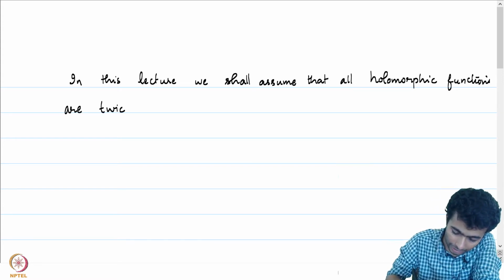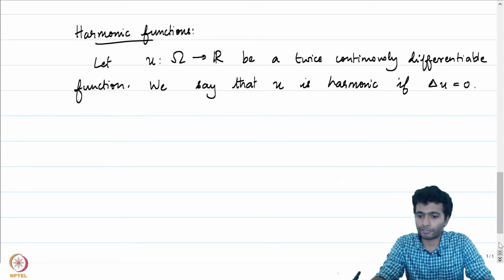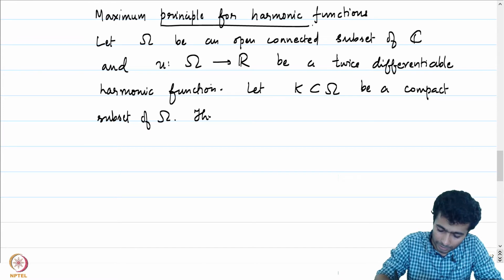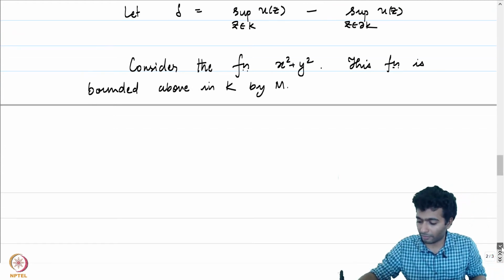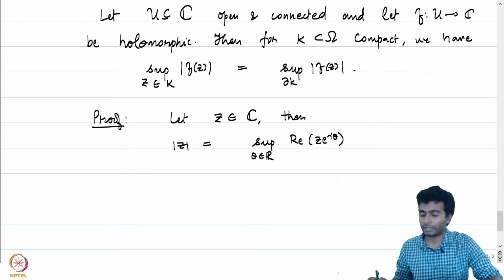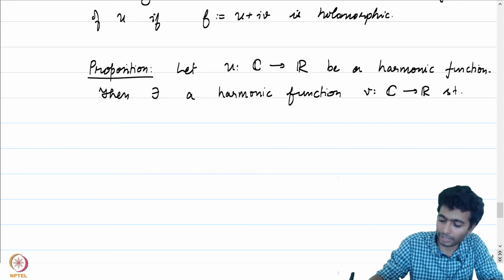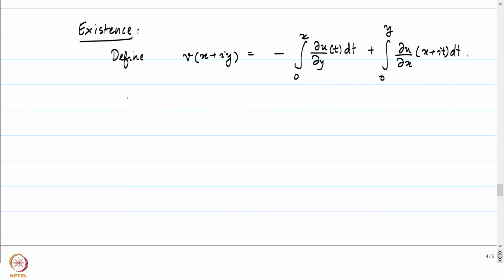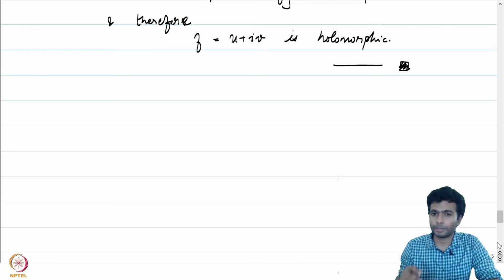Lecture - 4.1 - Harmonic functions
Harmonic functions

"Harmonic functions are defined
and a maximum principle for
harmonic functions and
holomorphic functions is proved"